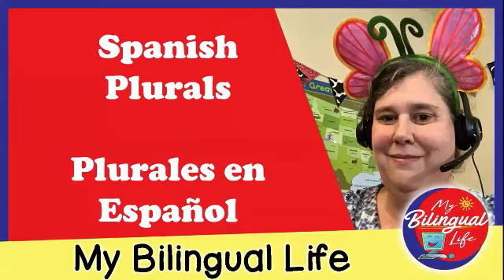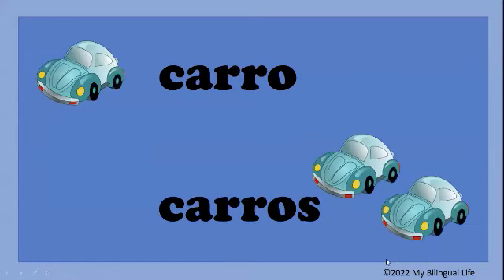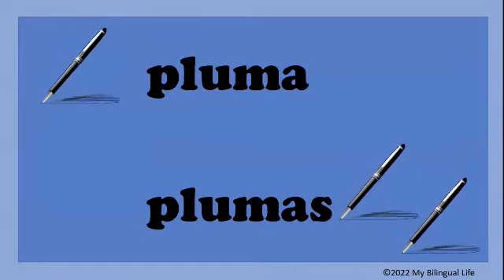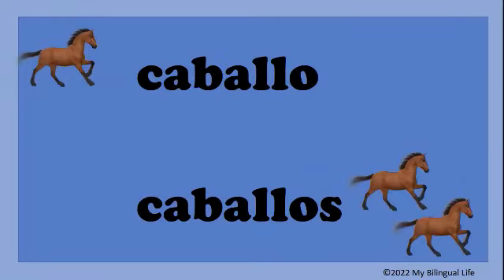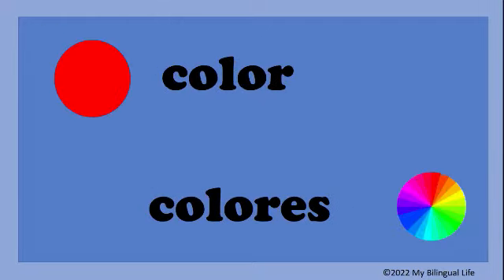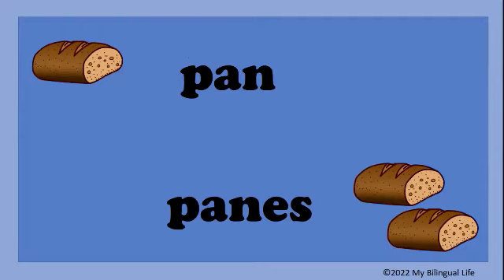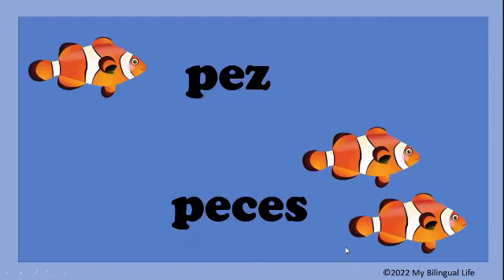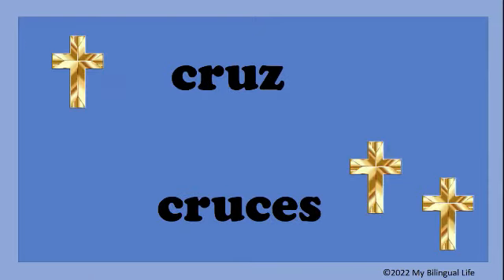Plurals in Spanish